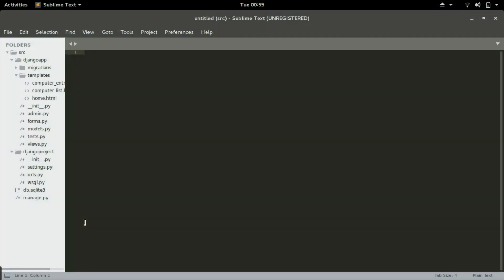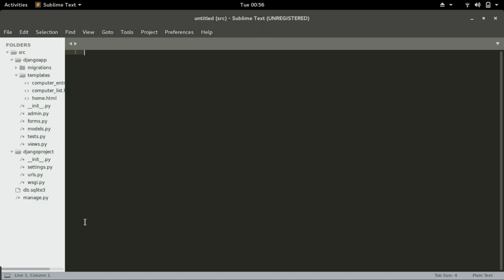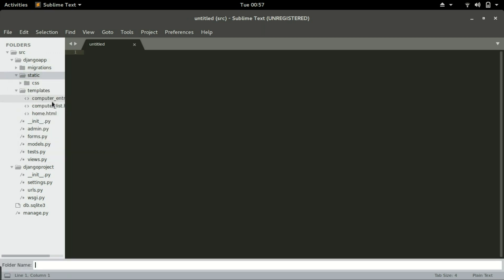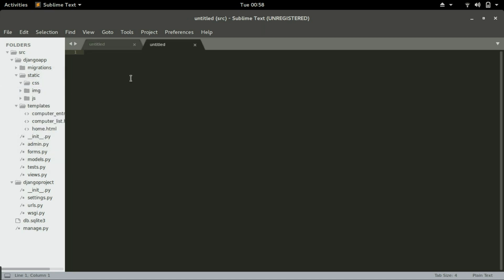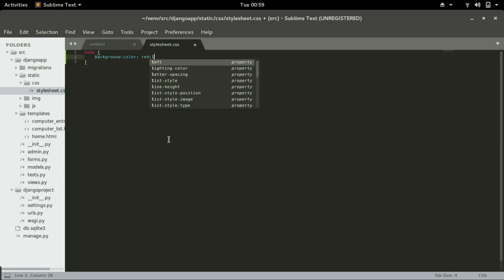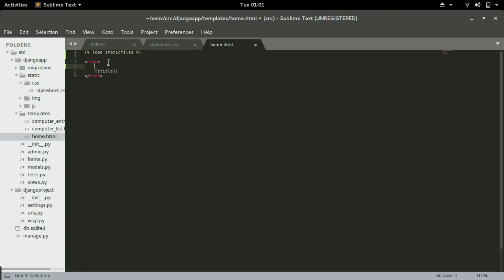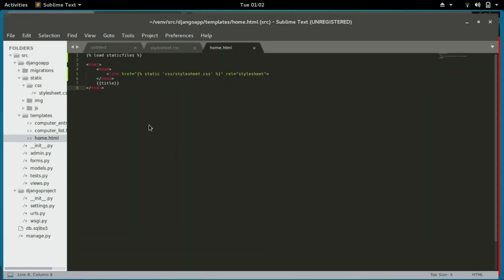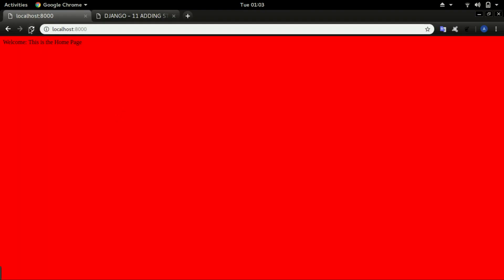DJANGO – 11 ADDING STATIC FILES TO YOUR PROJECT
This is part 10 in developing a computer inventory management system. In this video, you will learn how to add static files to django.